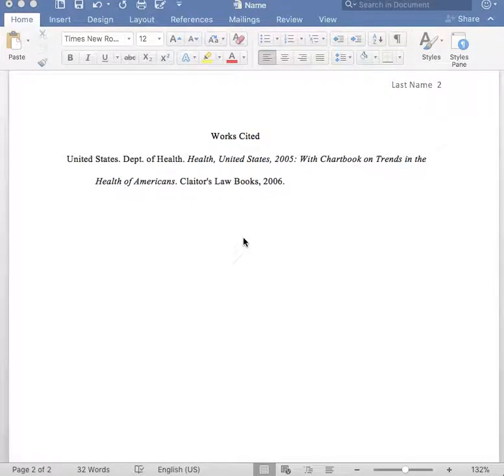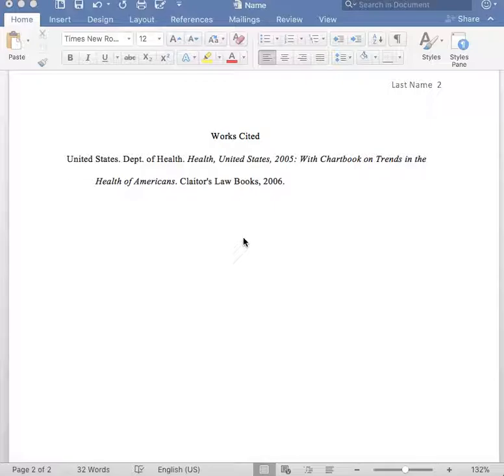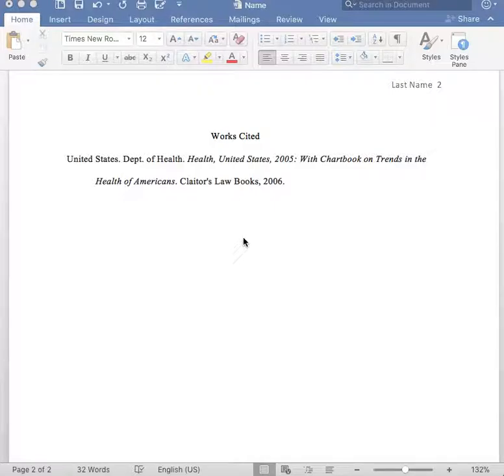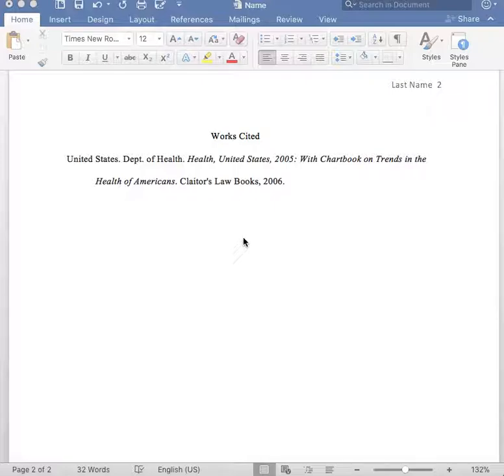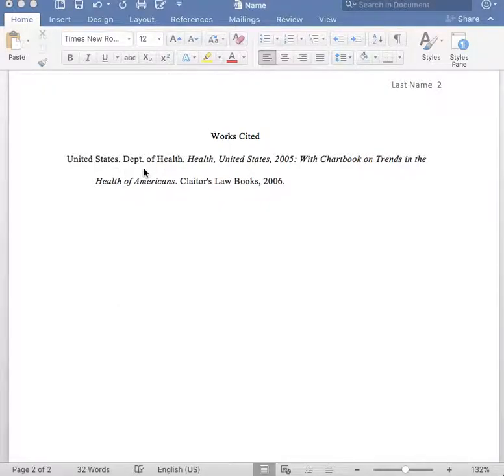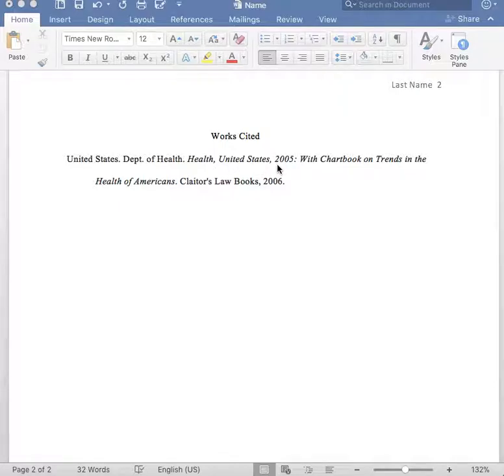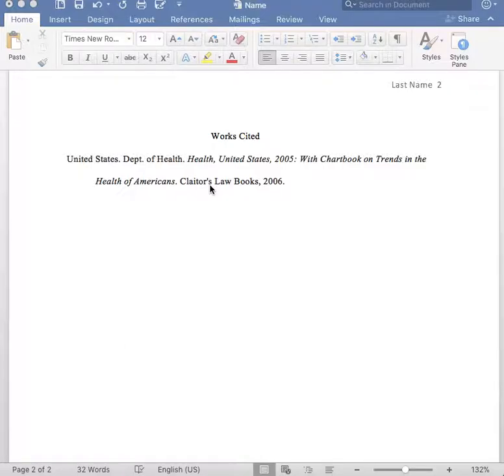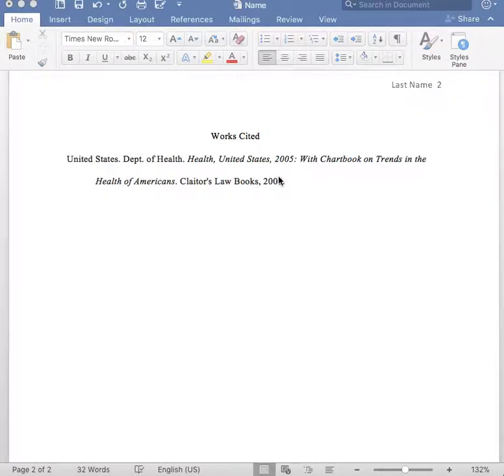MLA Format Works Cited Goverment Publications